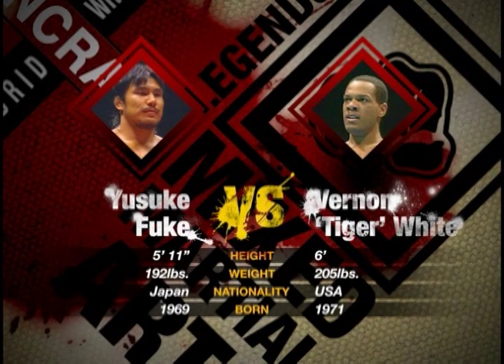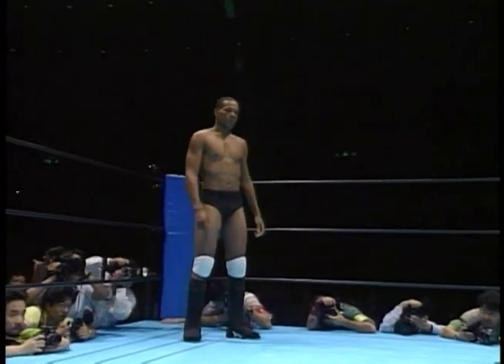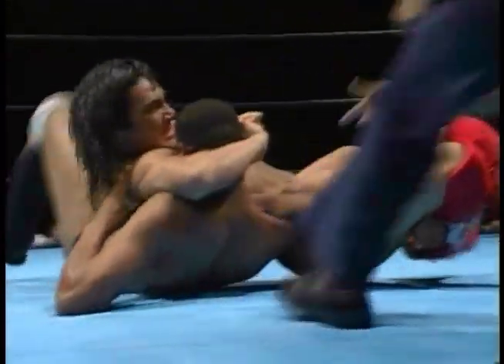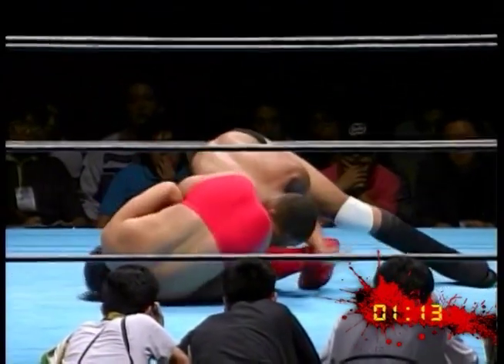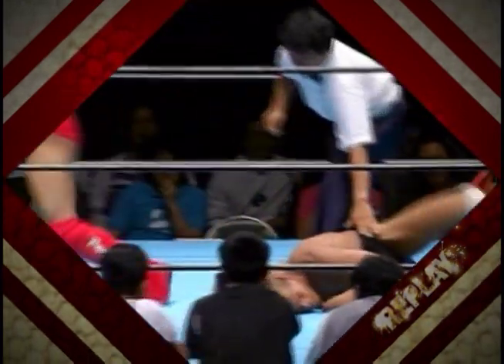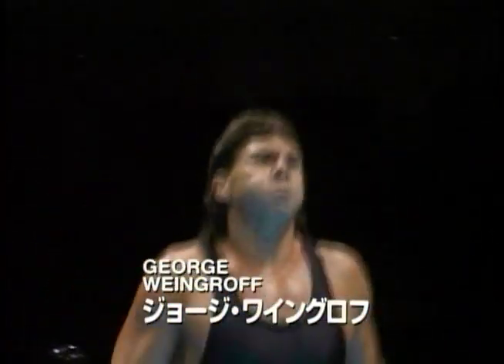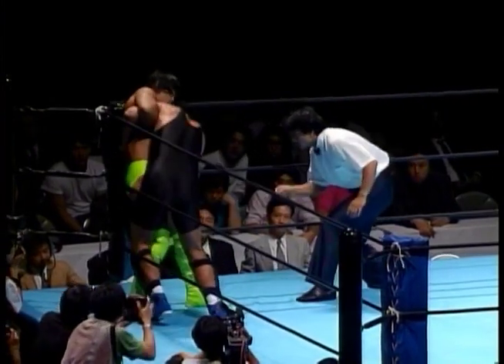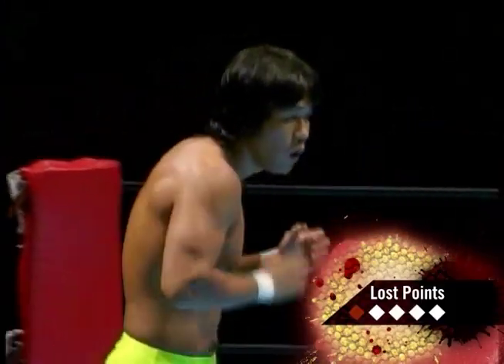Yoshiki Takahashi vs Weingroff in Pancrace: Legend of MMA パンクラス：MMA伝説 Eps. 1-5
Starting In 2007, US TV station named Imagine Asia TV initially broadcasted  this program.  It was very sensational news that Japanese promotion would be focused for US TV audience.
You might want to know how MMA has been started to build up in not only Japan but also in the world since 1993.   The host is Jay Cho and the Pancrase Analyst is Josh Barnett who is the former UFC Heavyweight Champion and still KOP (King of Pancrase) Champion.

2007年に米国放送会社Imagine Asia TVで放送されたTV番組”Pancrace: Legend of MMA”の配信を開始致します。日本の総合格闘技団体では唯一北米にて作成された番組です。
あのジョシュ・バーネット選手がコメンテーターで参戦しています。
格闘技ファン必見の番組です！

本編は自動翻訳機能をONにして日本語字幕でお楽しみ下さい！
（自動翻訳の方法は、番組の冒頭でご確認下さい。）